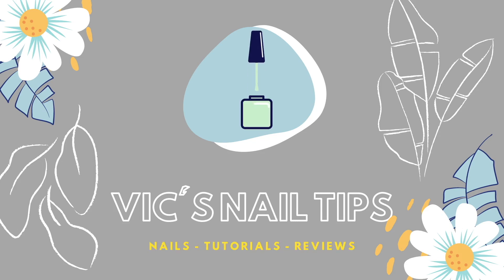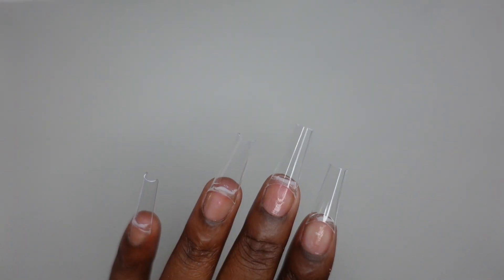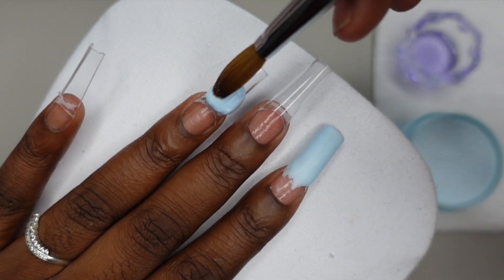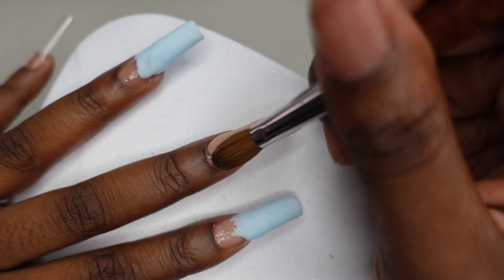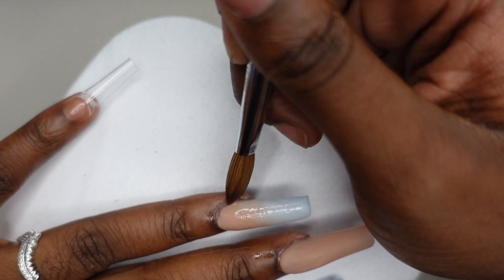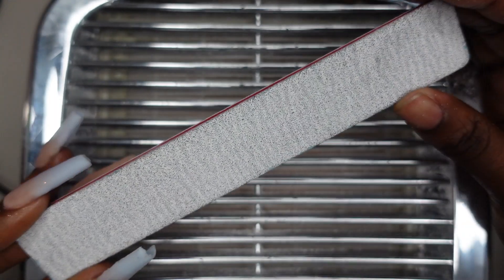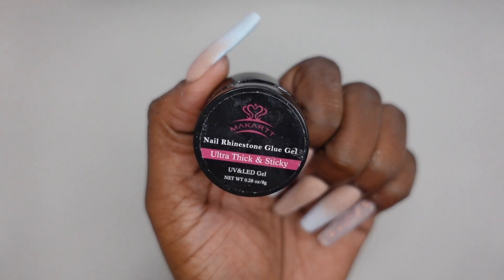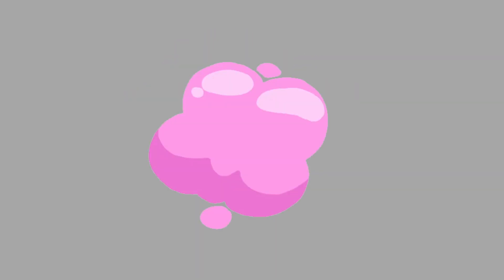Trying TikTok's Anacrylic Acrylic Powders | Honest Review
Hello gorgeous💕 In today’s video, I’ll be using Anacrylic Powders for the first time. These went super viral so I had to try them to see what all the hype was about. Watch to see my feelings on them as a beginner. All the products I used in the video are linked down below. I hope you all enjoy it!

Comment if this is a look you would do for yourself

Tip Cutter
Mia Secret Monomer
Acrylic Bruh (size 8)
Cuticle Oil